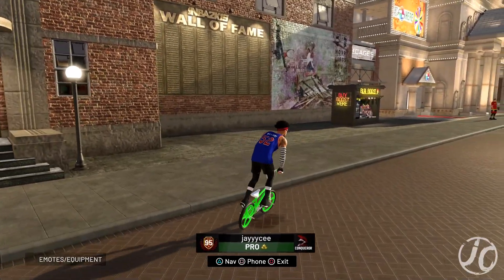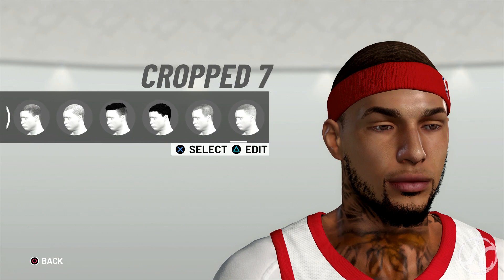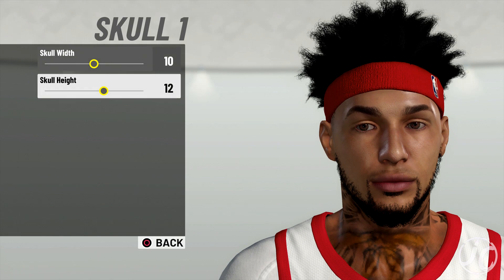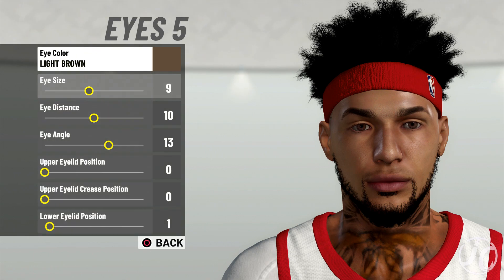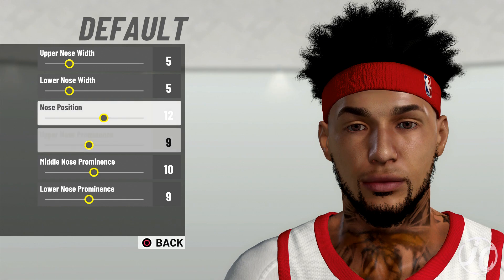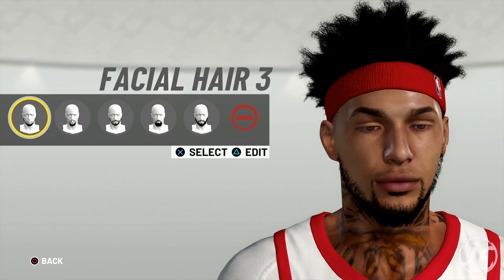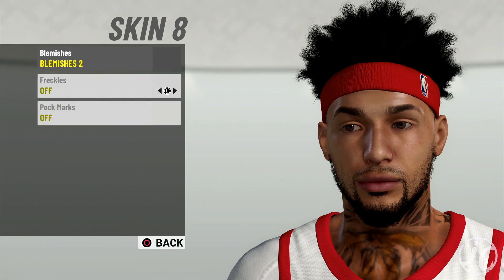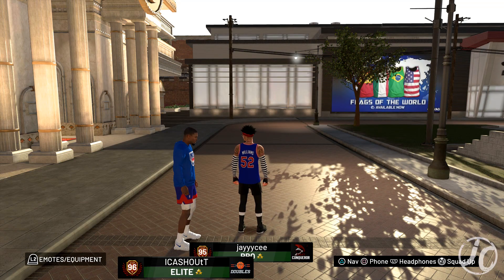NBA 2K19 FACE CREATION TUTORIAL BEST FACE IN NBA 2K19 LOOK LIKE A DRIBBLE GOD IN NBA 2K19 BEST FACE!